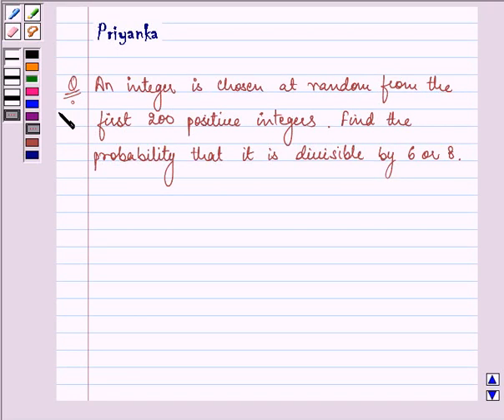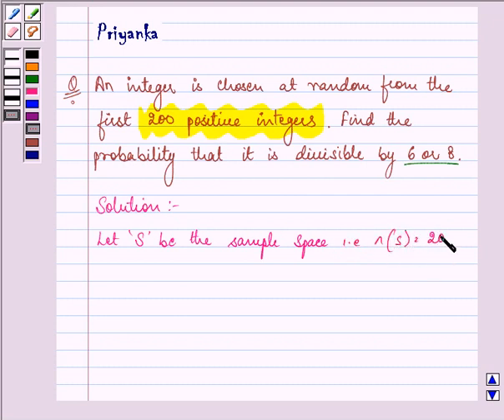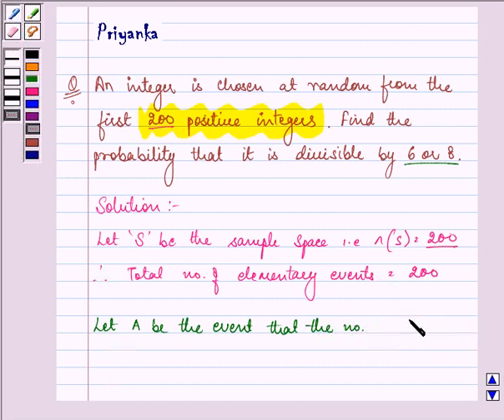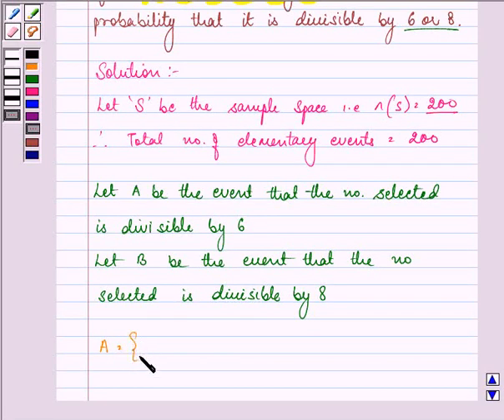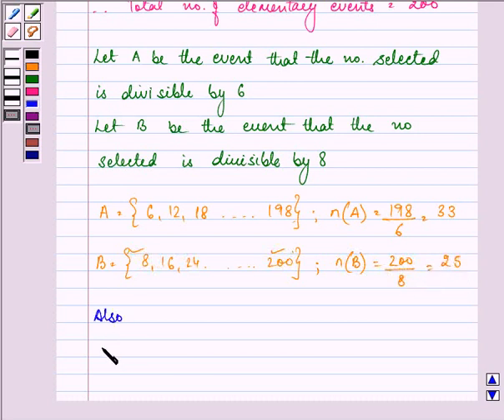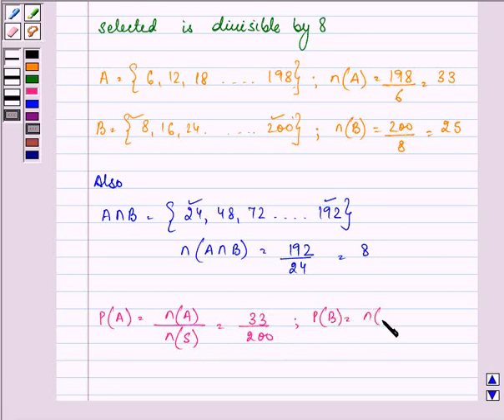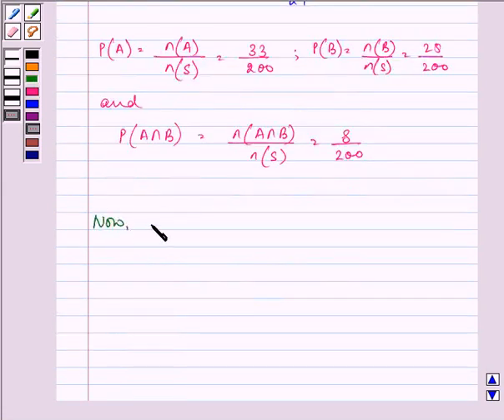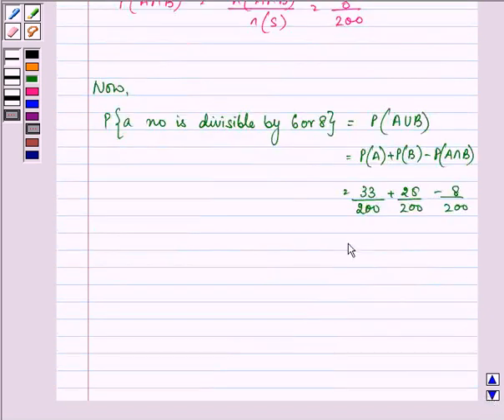Maths XII CBSE OD A 2005 1 3